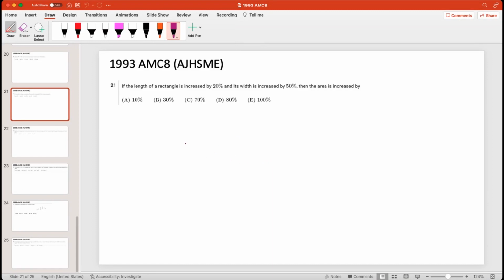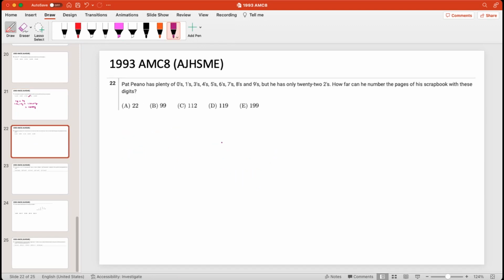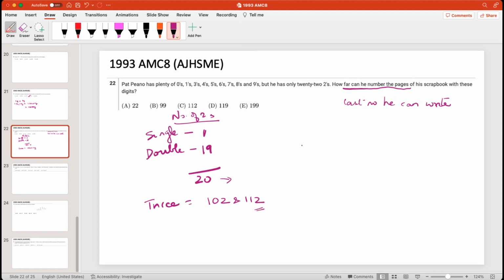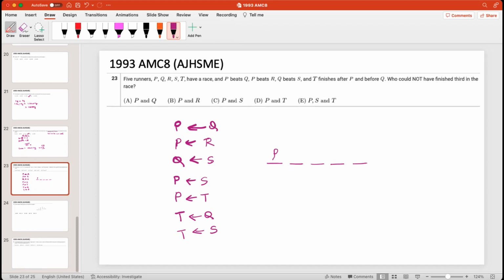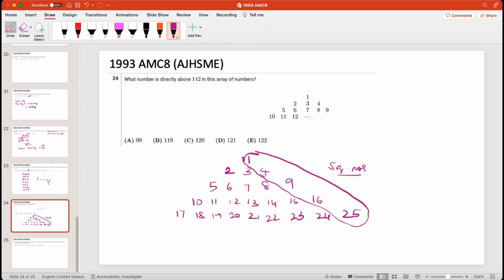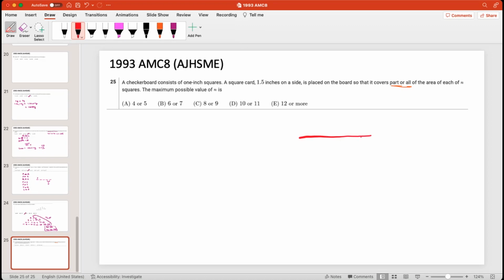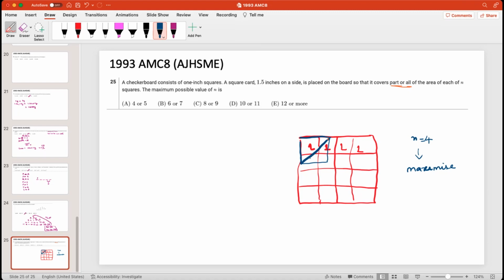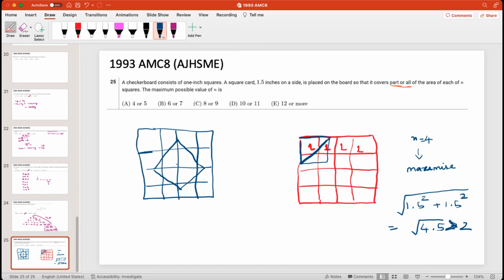1993 AMC8 Q21 Q25